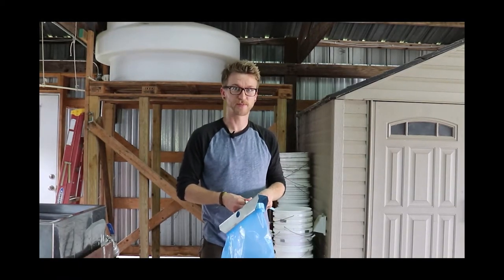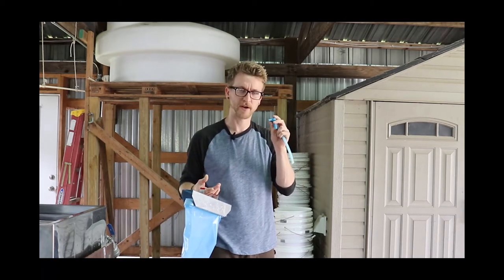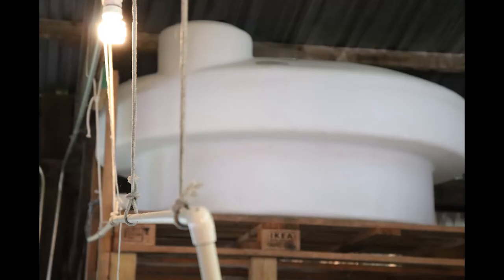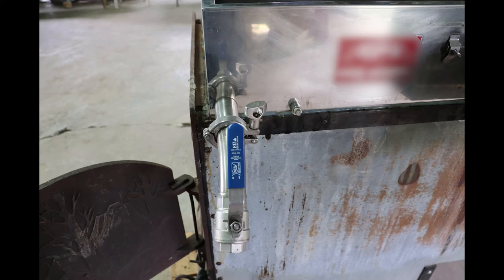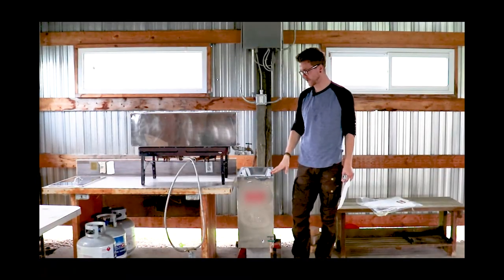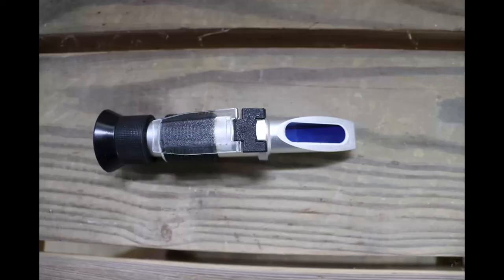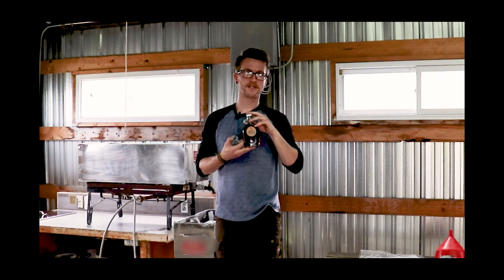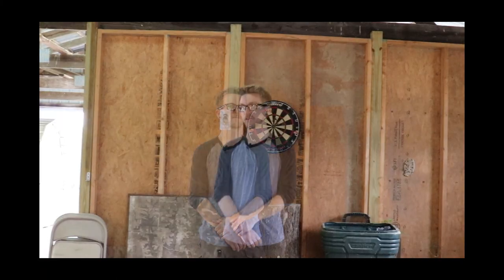Baskett Research Center | Maple Syrup Production Video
Tour the University of Missouri's maple sugar shack at Baskett Research Center.

This video is part of a series called, Virtual Chestnut Roast 2020.

We also have presentations on pecan, chestnut and elderberry production. As well as a presentation by Mike Farrell on maple syrup production, with tours of three sugar shacks. Plus, much more! The videos are posted on HARC's Facebook page and website, as well as on the Center for Agroforestry's Facebook page. Those links are listed below.

Make sure to watch the video about our scavenger hunt. There will be prizes, and the grand prize includes a bag of chestnuts! Full instructions and details are listed in the description of that video.

Mailing Address:
University of Missouri Center for Agroforestry
302 Anheuser Busch Natural Resource Building
Columbia, MO 65211

Contact HARC
Mailing Address:
University of Missouri Horticulture and Agroforestry
10 Research Center Road
New Franklin, MO 65274